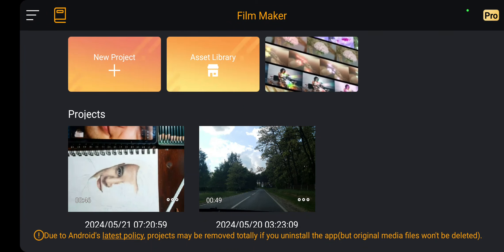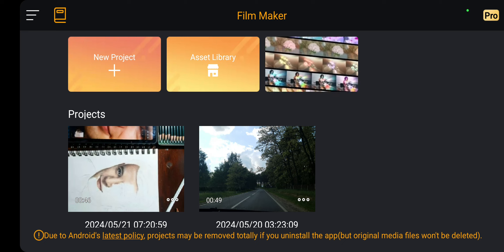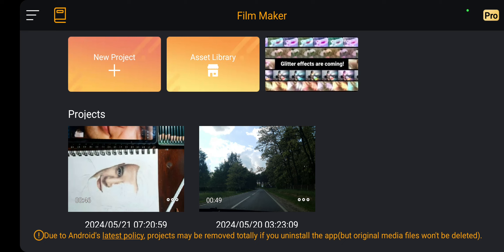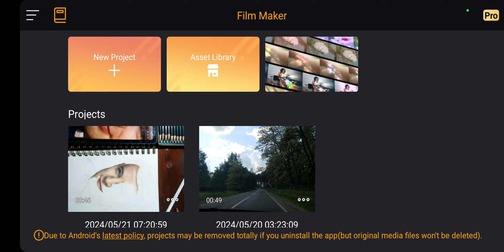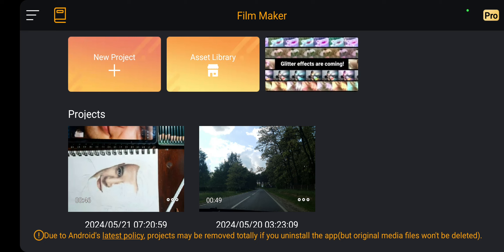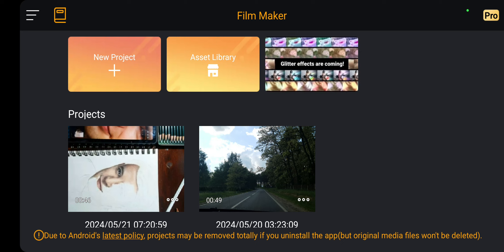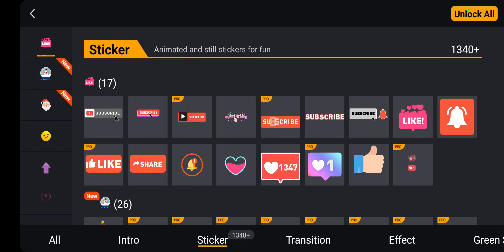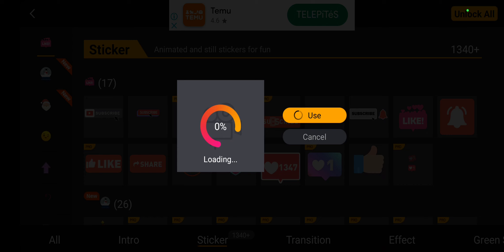How to find sticker templates on Film Maker?